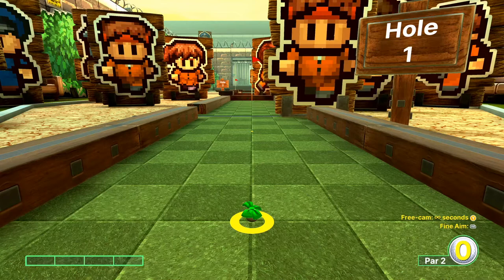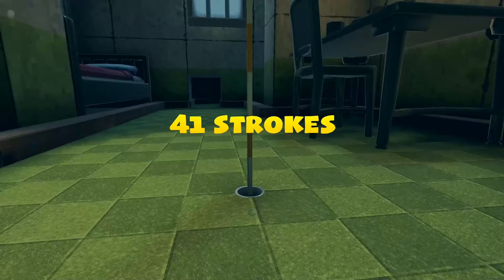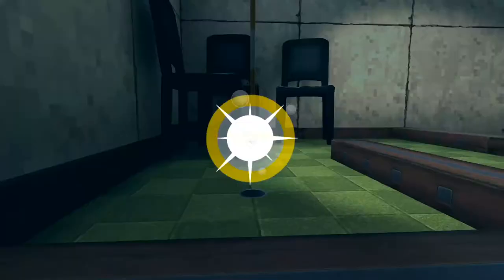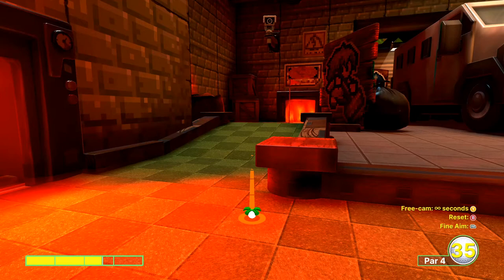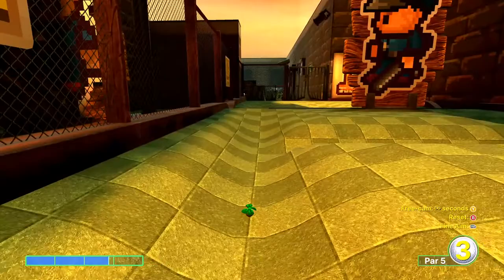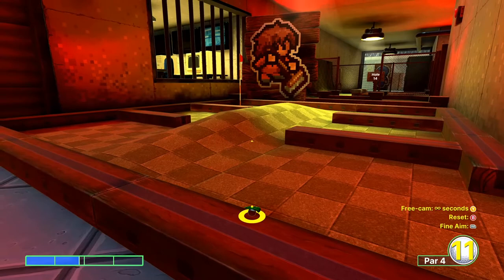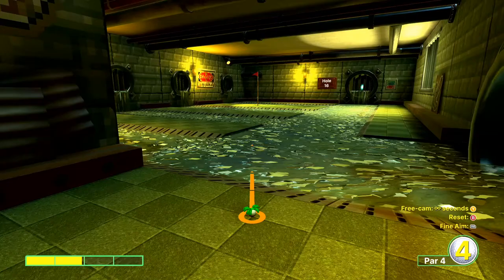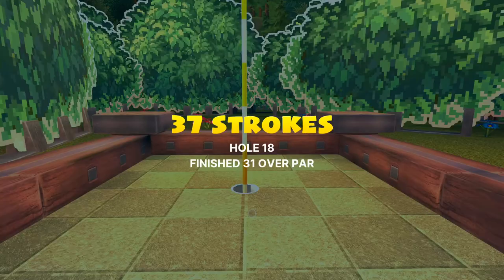Achievement Guide - Golf With Your Friends (XB1/W10) - 30G - No Prison Can Hold Me! (Escapists)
This is a video showing how to get the 'No Prison Can Hold Me!' achievement, worth 30G on Golf With Your Friends on Xbox One & Win 10.

If you want to keep up all of the new content I produce, you can!